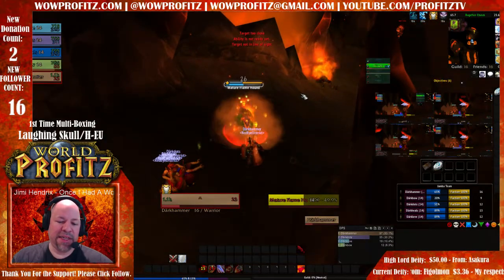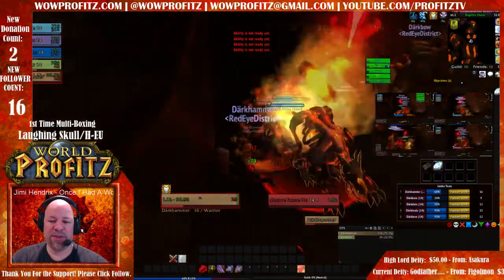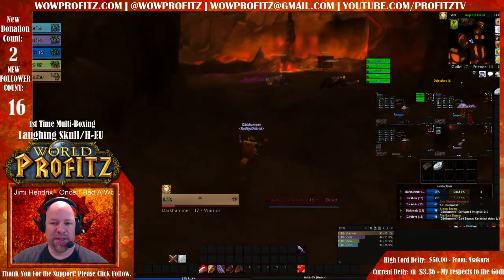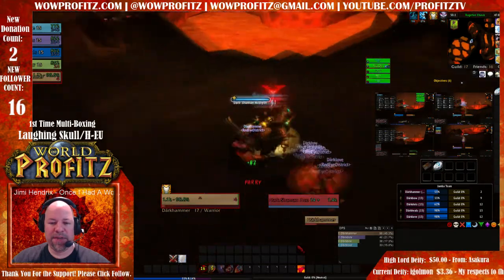Multi-Boxing Adventures Video 1: Ragefire Chasm - 5Man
Multi-Boxing Adventures Video 1:

In this video, I run my 5-man group through Ragefire Chasm (RFC) for the first time.  It was a successful run.  I still have a few challenges to complete in regards to setting up looting properly, quest turn-ins and keeping my range at a distance.

5-Man Composition:
Tank: Prot Warrior
Healer: Resto Shaman
Ranged DPS: Arcane Mage
Ranged DPS: Destruction Warlock
Ranged DPS: Beastmastery Hunter